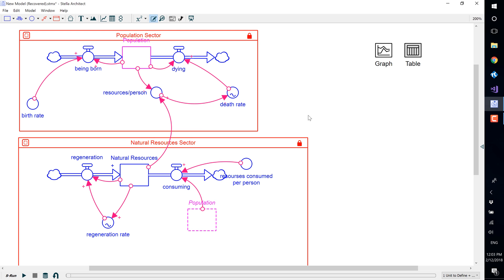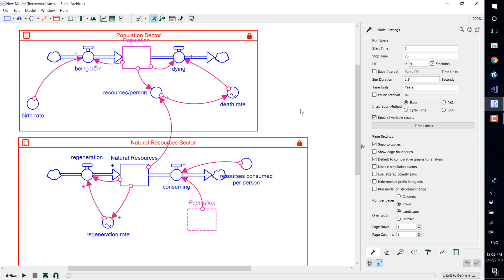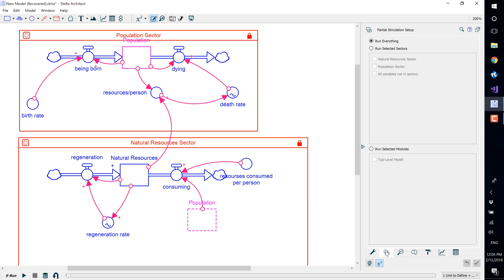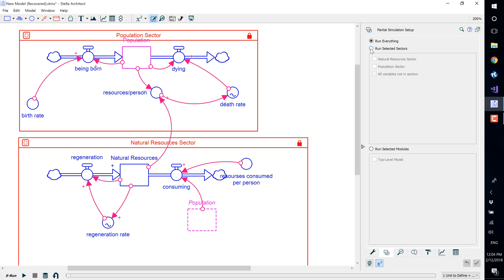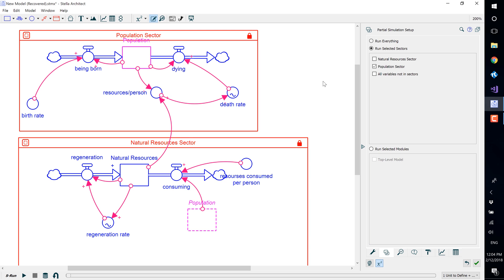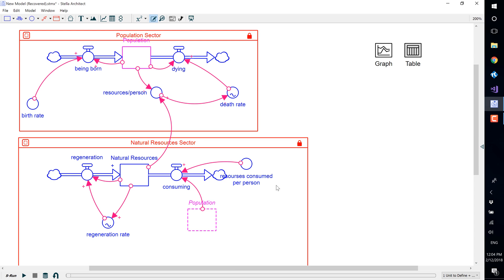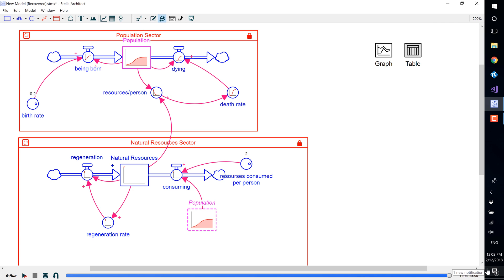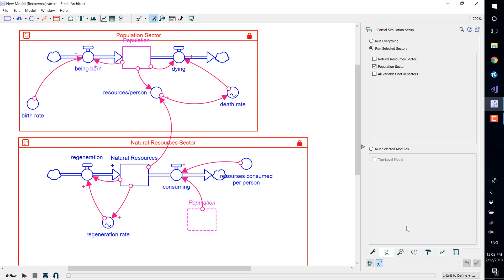Tutorial 4-4 - Running Sectors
Learn how to run individual sectors without running the full model. A benefit to sectors is the ability to run only the model structure within that frame. Only the model variables within that sector needs to be defined for the sector to run. External variables do not need to be defined.